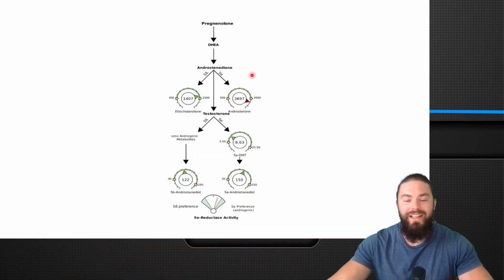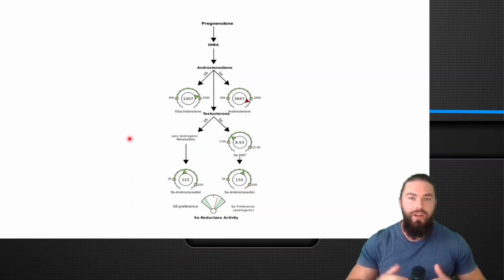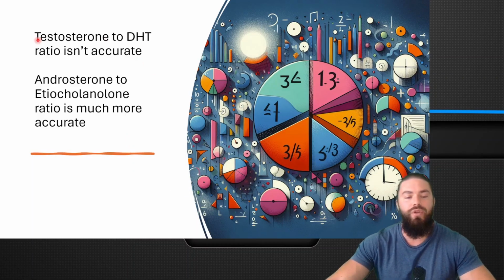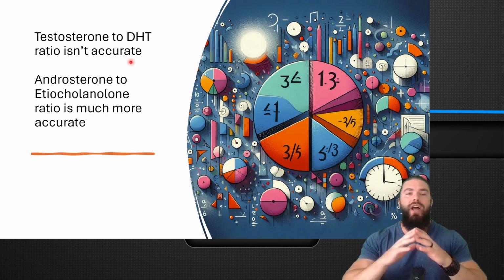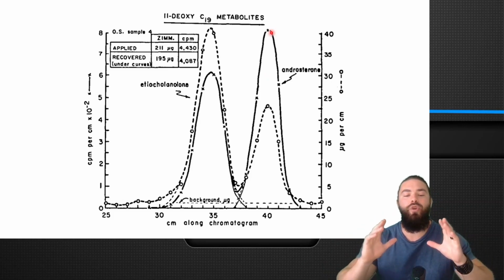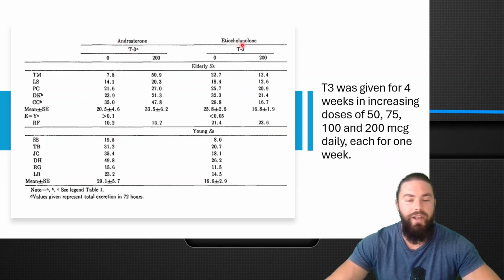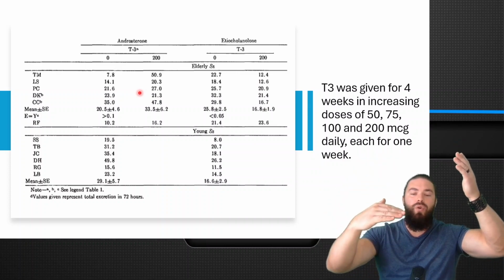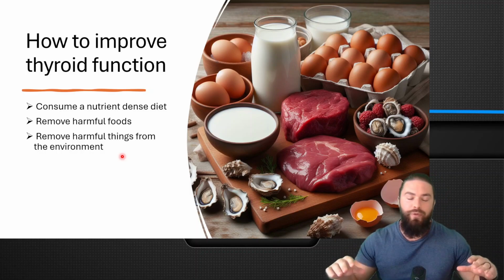DHT's evil twin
♂️ Get your testosterone to 1000ng/dl: testonation.gumroad.com